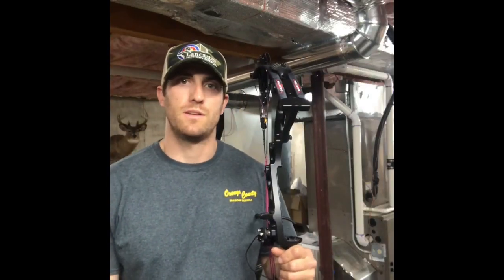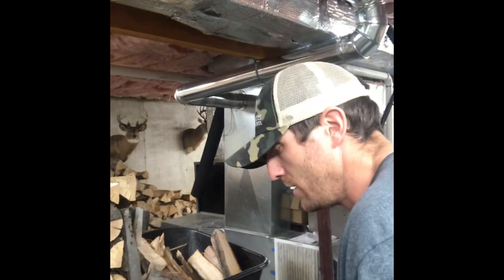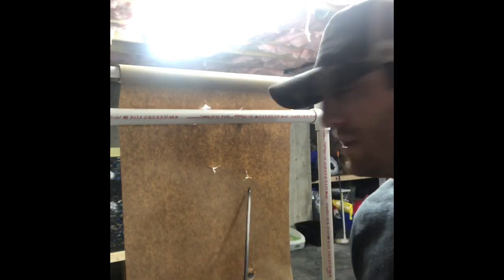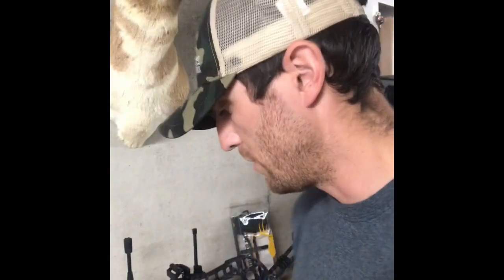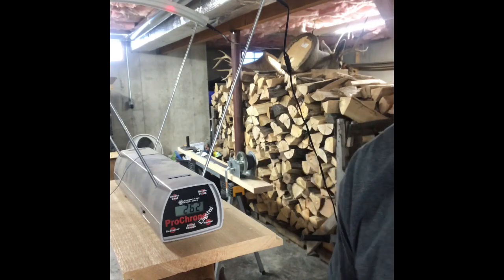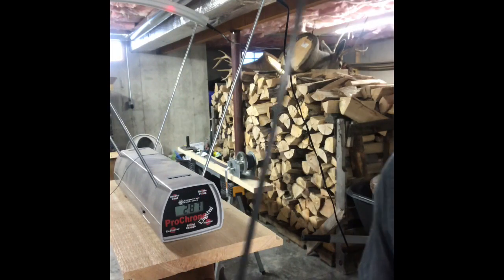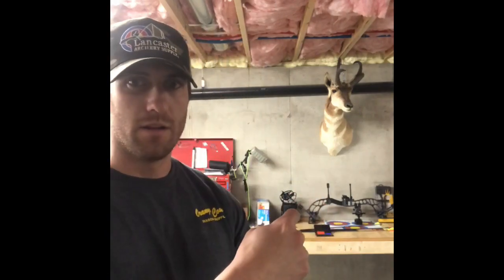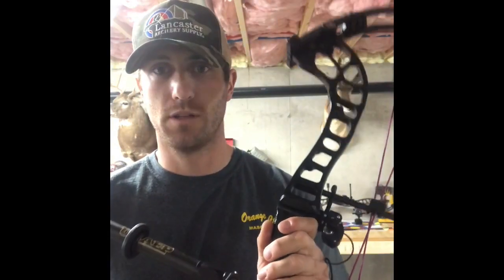2019 darton spectra e review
2019 darton spectra e video with arrow speeds